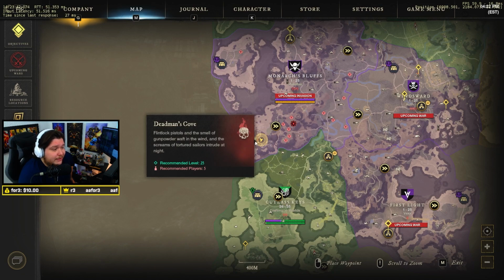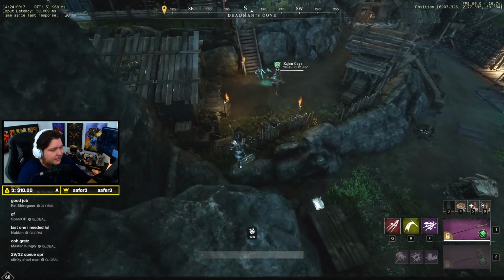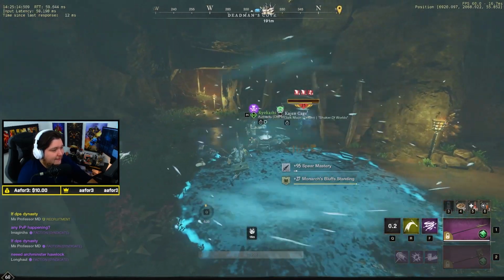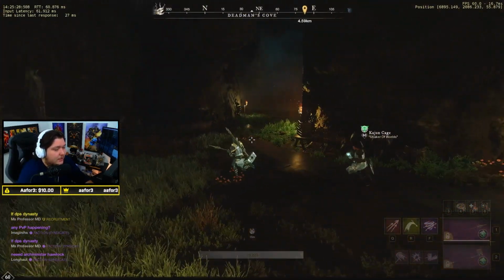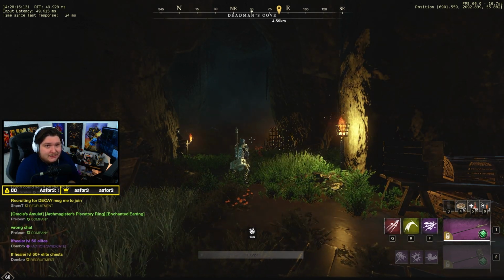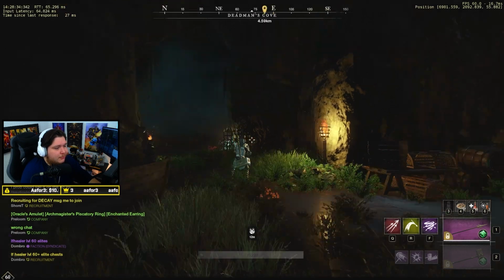Best Spots for Farming Weapon XP in New World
This guide shows you how to Max all your weapons in one day, these low level Elite Zones will allows you to get all your weapons to level 20 extremely fast as a solo player.